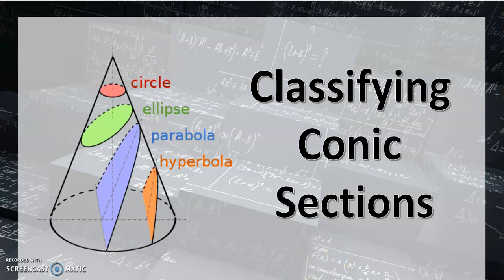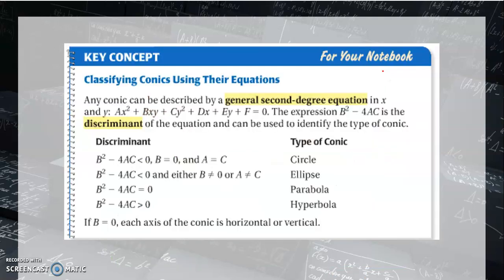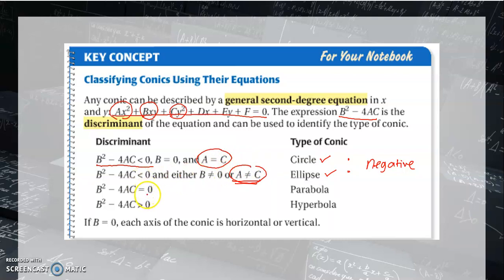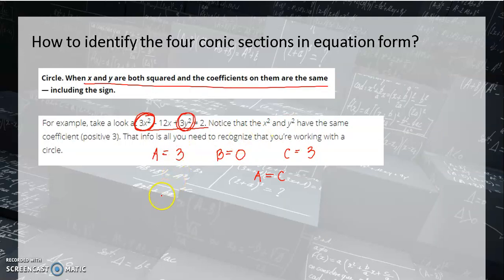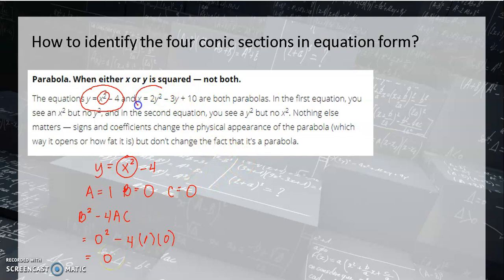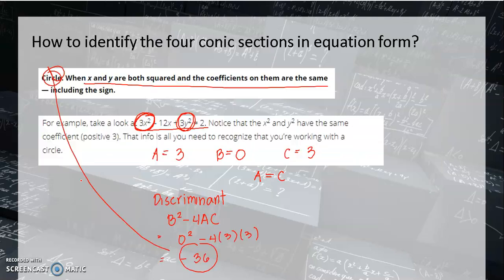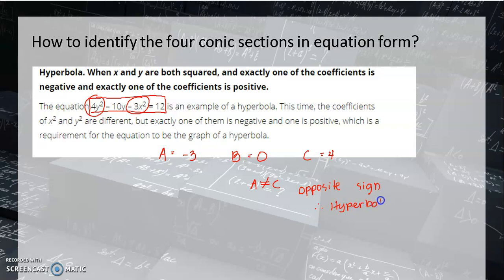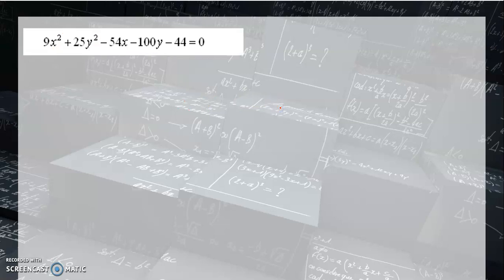Conic Sections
This is the shortest way for you to classify conic sections given the general equation :)